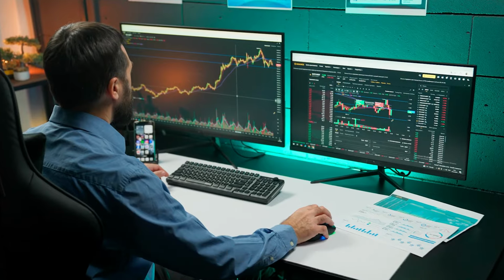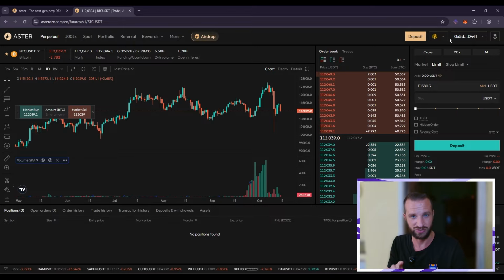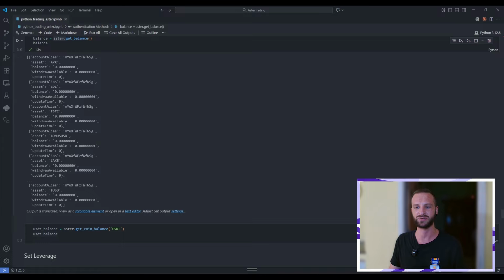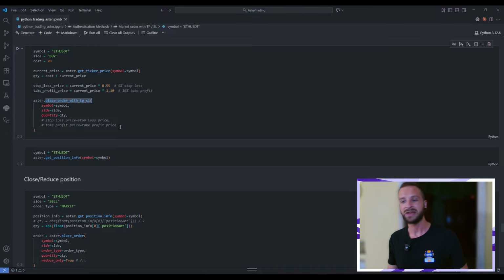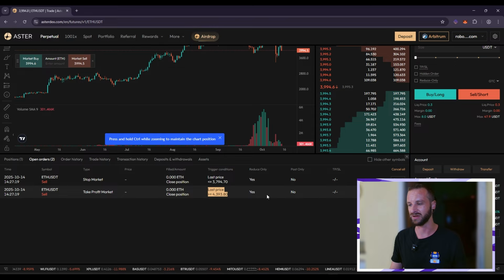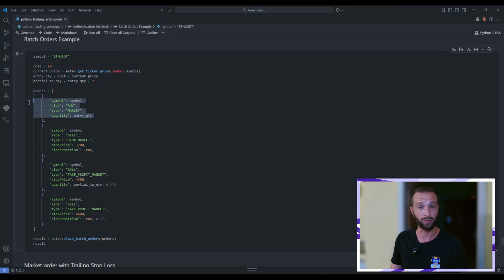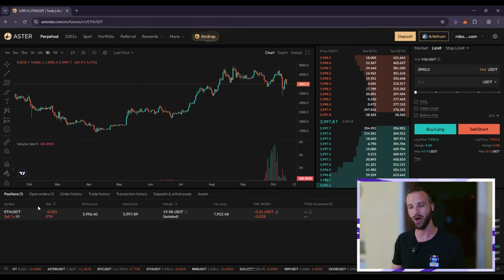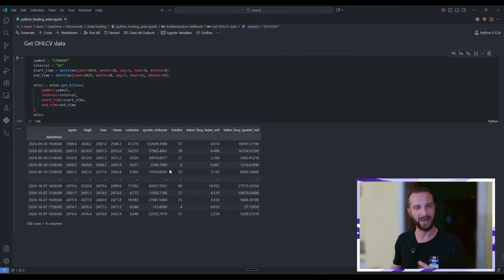Aster DEX Automated Crypto Trading with Python | Full Guide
💡 *What You'll Learn in This Video* : A complete step-by-step guide to automating your crypto trading on Aster DEX using Python — from authentication and API setup to placing market orders, setting TP/SL, trailing stop losses, batch orders, and fetching OHLCV data for your indicators.

*Timestamps*
00:00 Overview
02:57 Authentication methods
06:49 Testing connection & get balance
08:01 Setting leverage & margin mode
09:27 Getting live prices
09:45 Market orders with TP/SL
11:54 Closing & reducing positions
14:15 Batch orders (multiple partials)
18:42 Trailing stop loss
20:20 Limit orders
21:13 Canceling orders
22:46 Fetching OHLCV data for indicators